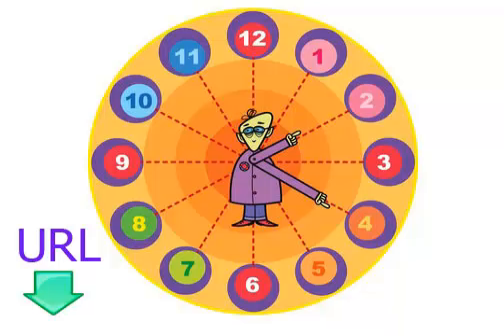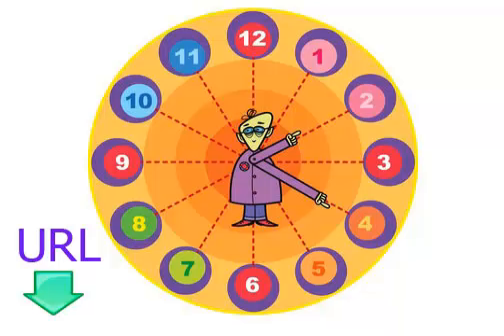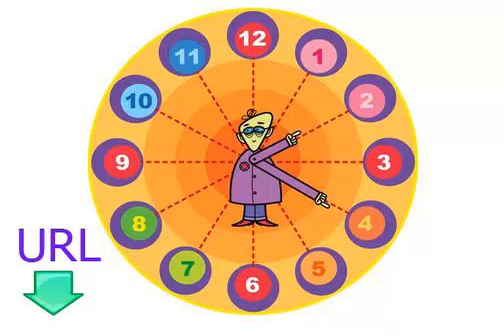Clases gratis y fáciles para aprender Inglés británico lección de ocho el tiempo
To learn English and Enjoy
Learning any language so easily and so free, we save your time and gather the important links for learning any language so easily and so free, so effectively and so faster, all you have to do, visit our site and choose the language you want to learn
I’m so sorry for poor of my videos , promising by gathering for our learners in my blog the important links for learning language, Learn any language in hundred lessons through English from that link